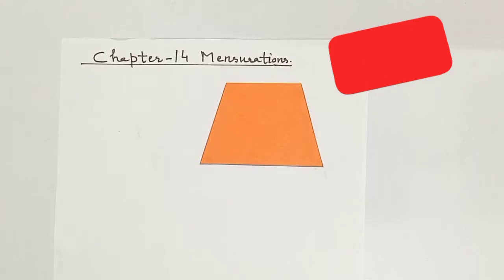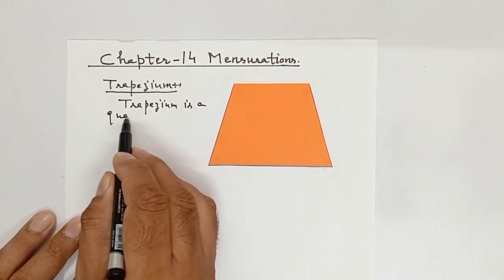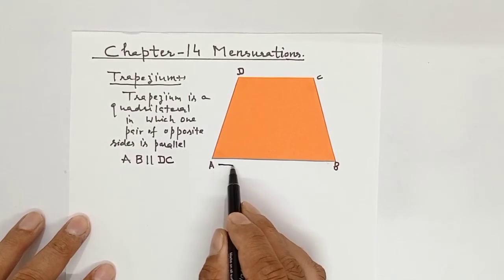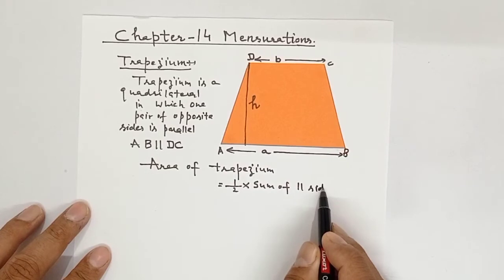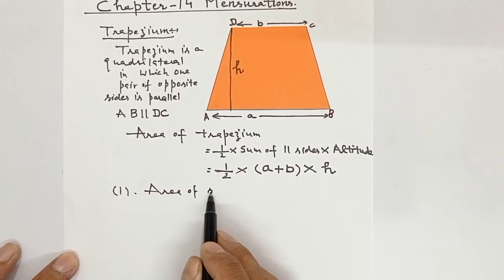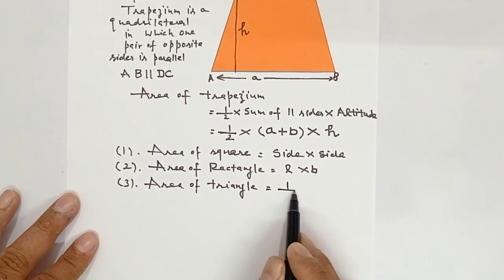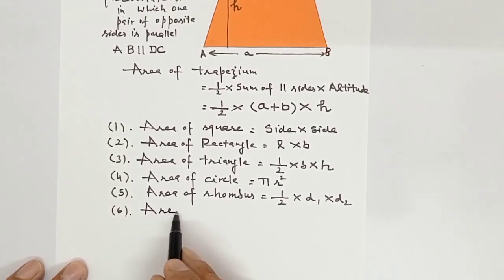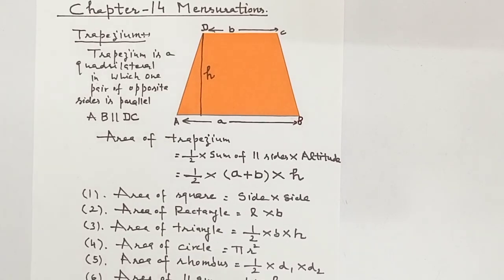CH:-14 Mensuration Trapezium~ Introduction and area of Trapezium